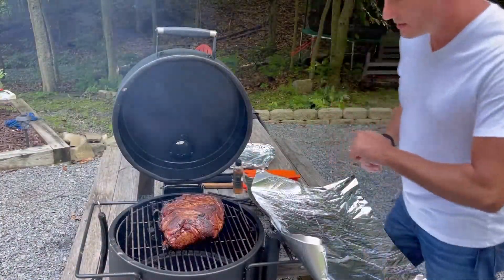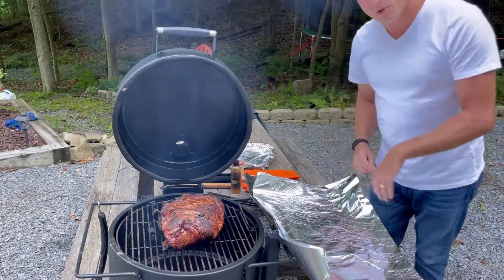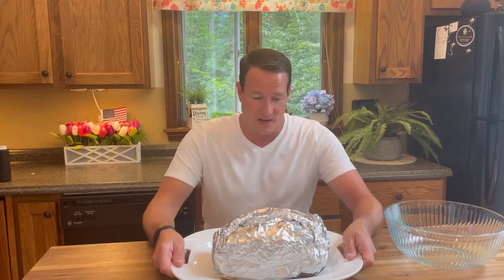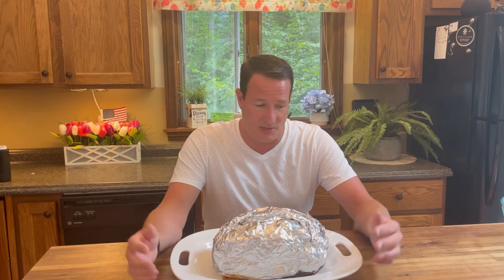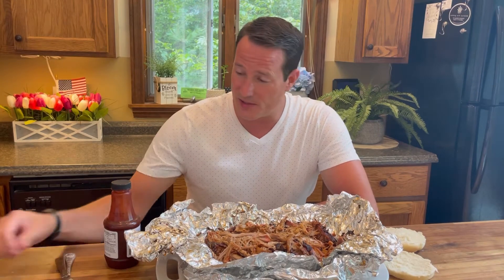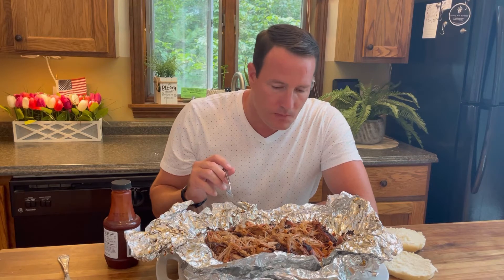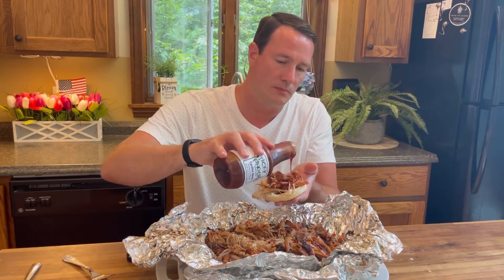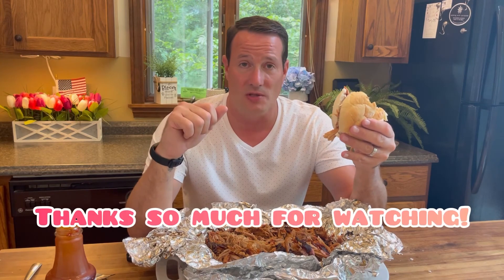DELICIOUS Pulled Pork - Smoked Pork Butt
Oklahoma Joe's bronco